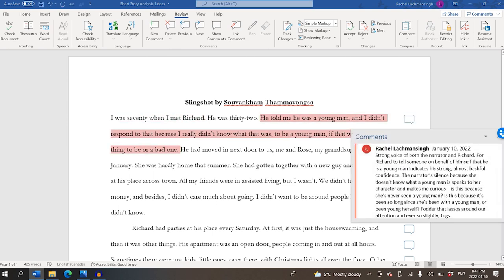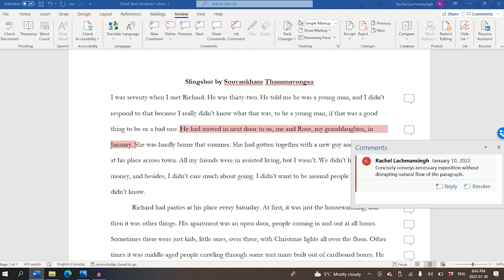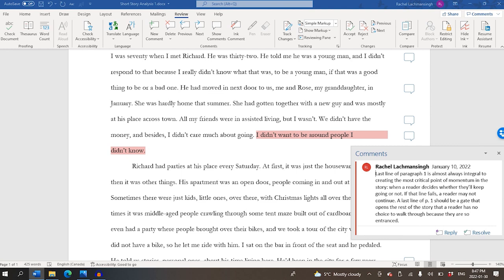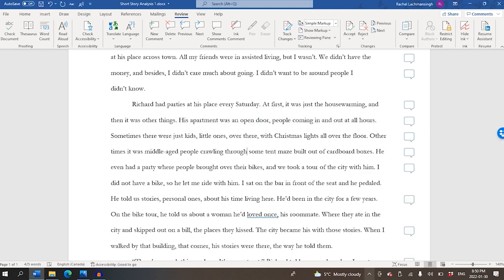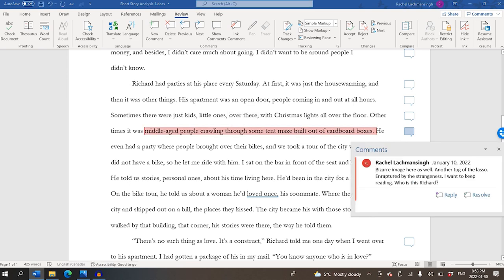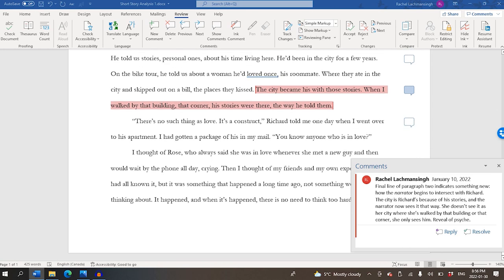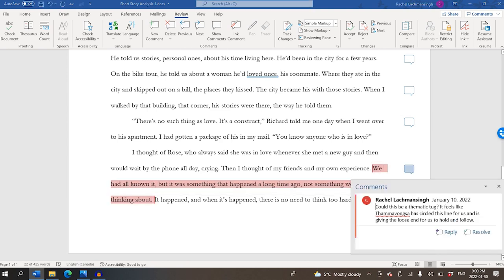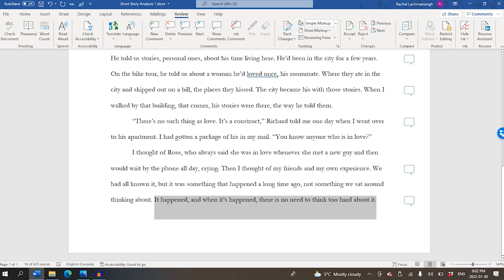What makes a strong SHORT STORY OPENING? | Story Scoop #1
Read "Slingshot" by Souvankham Thammavongsa on Harper's (CONTENT WARNING: explicit sexual content)

Read "Slingshot" also in Thammavongsa's short story collection, How to Pronounce Knife

Hi folks! Today's video marks a new series on my channel called Story Scoop where I'll deep dive into a piece of writing I really enjoy!

Are you looking to have your own writing critiqued? I'm happy to do 3-page critiques of fiction, CNF, or poetry for a pay-what-you-can donation!

→ "Primary Organs" in The Malahat Review (short fiction) & read an excerpt
→ "The Wolf-Antelope Will Not Come for Us" (fiction) in filling Sation
→ "My Wolf Lives on the Windowsill" in Grain Magazine (poetry): [print only]

ABOUT ME
Hi y'all! I'm Rachel, a twenty-year-old writer from Toronto. I've been writing for seven years and am in my third year as a writing undergrad. On my channel, I document my writing journey and try to post once a week (usually on Fridays). My writing was recently shortlisted for The Malahat Review's Far Horizons Award for Short Fiction and nominated for the 2021 Rhysling Award. You can read my work in Minola Review, Grain Magazine, The Malahat Review, Augur Magazine, carte blanche, filling Station, on my blog, and elsewhere!

Outro: This is not a joke by Monplaisir

My equipment:
→ Camera: Sony ZV1
→ Vlog mic: Rode Video Micro
→ Sit-down mic: Blue Snowball iCE
→ Editor: Premiere Pro